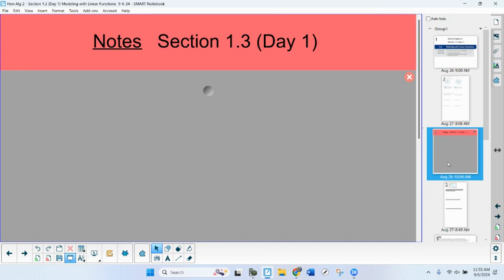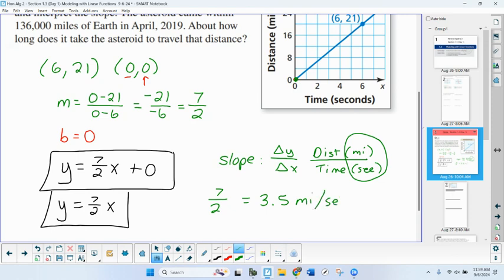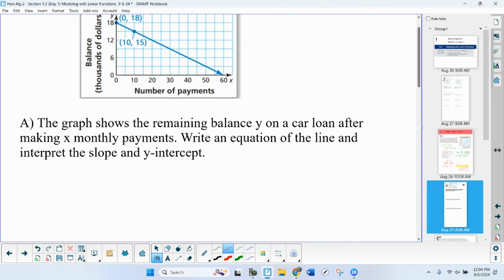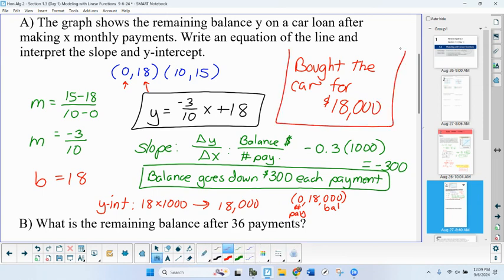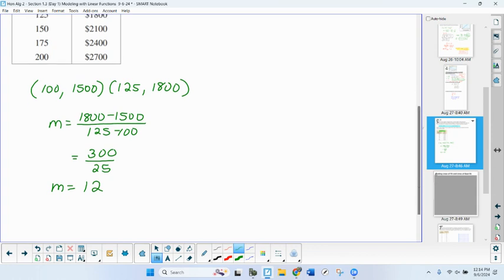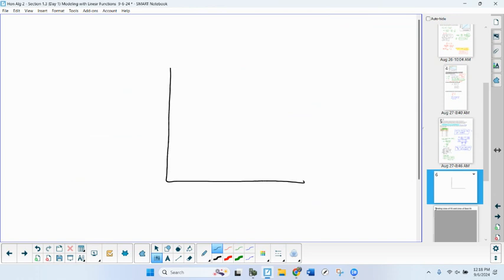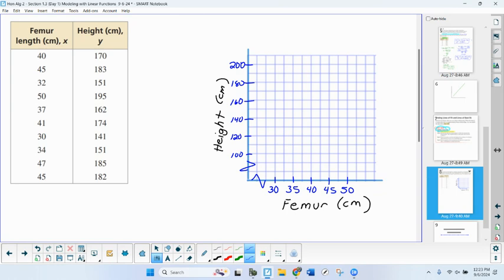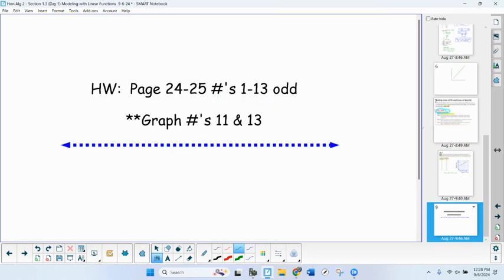Hon Alg 2 Section 1.3 (Day 1) 9-6-24